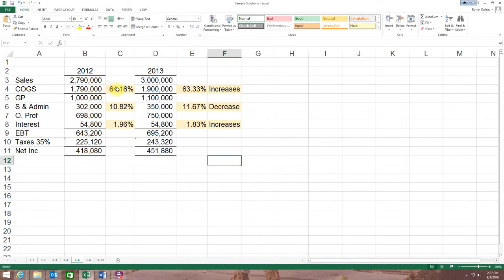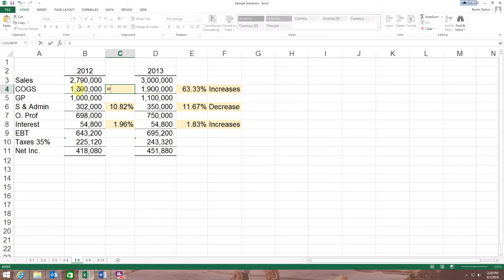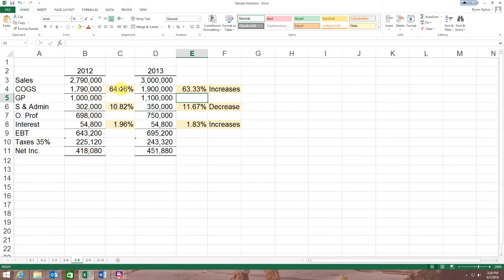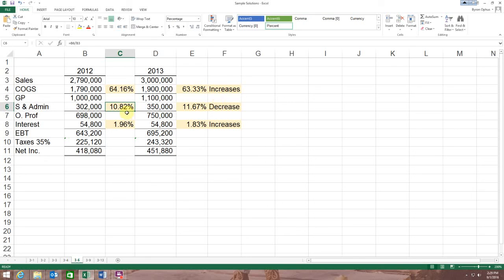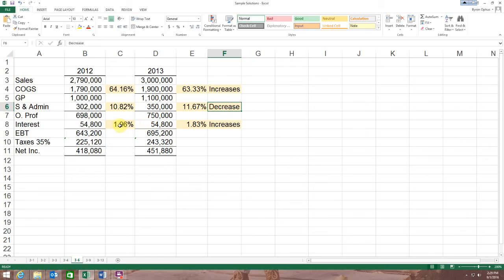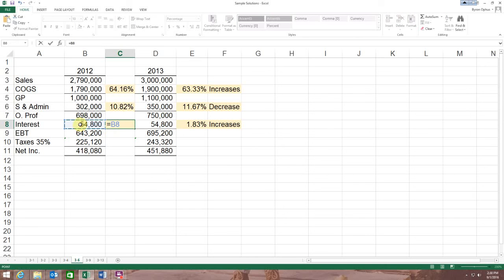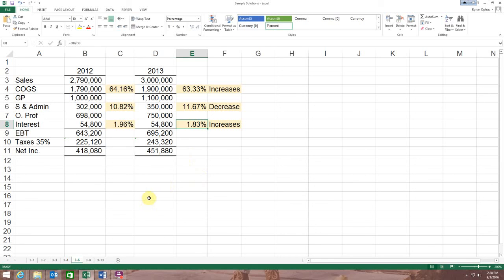BFIN 322 Chapter 3 - 7